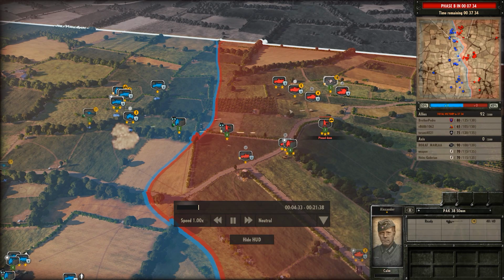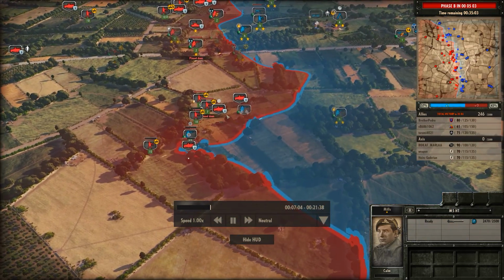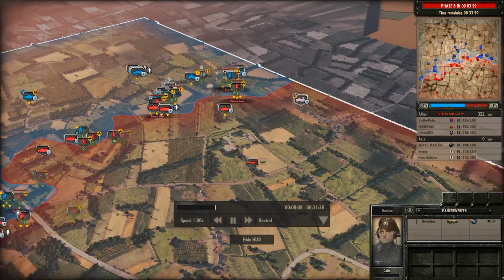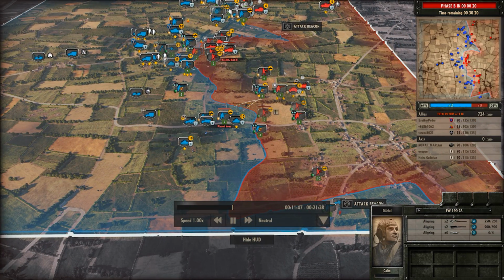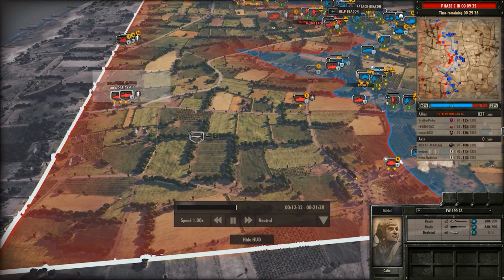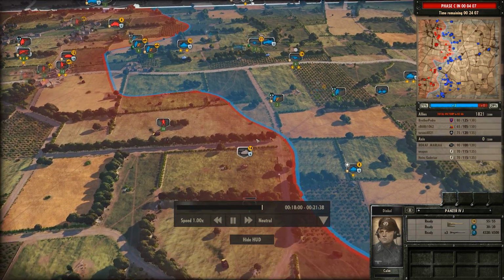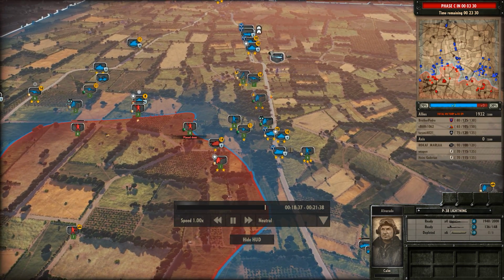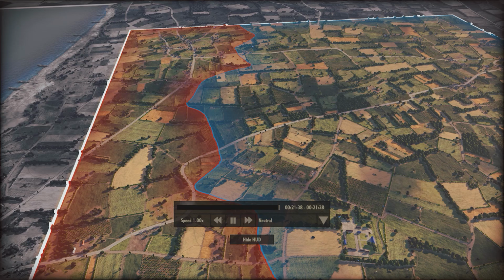Steel Division Normandy 44 Online Replays #12 - The Death Grip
When the allies have the axis surrounded, can a panzer force made up of four veteran panzer IV's be enough to break through and change the game?